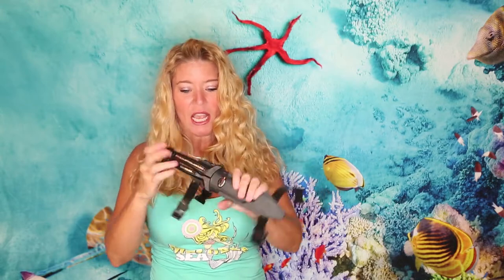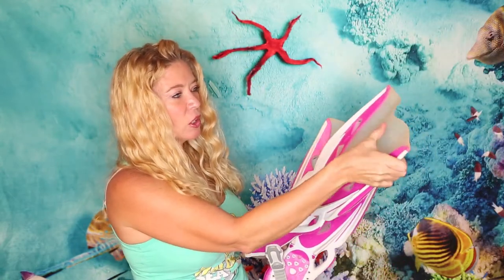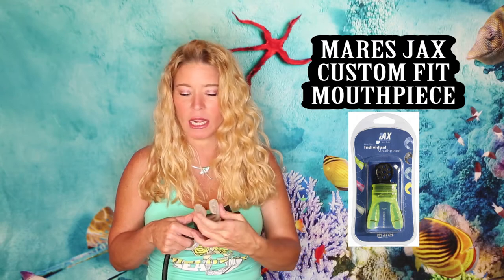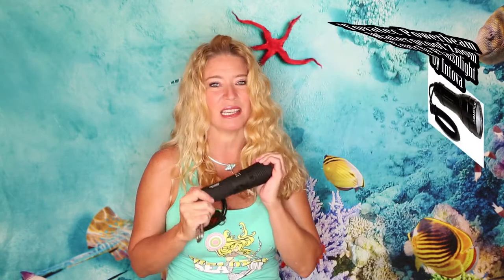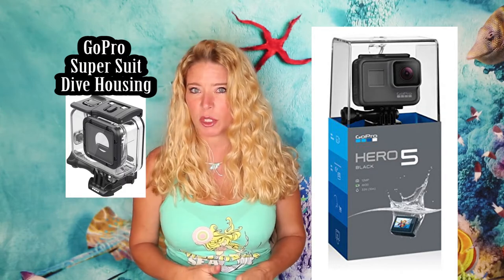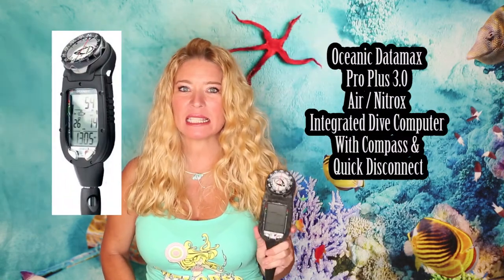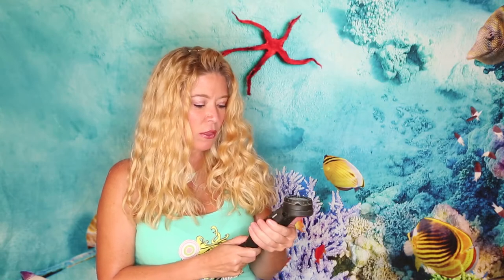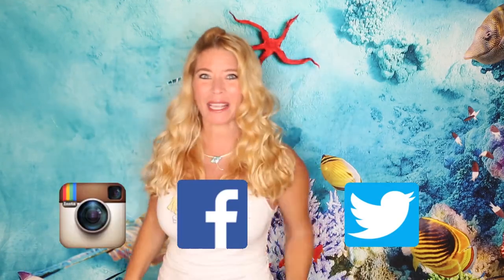Scuba Diver Christmas Gift Ideas (2017) -- Melodee sea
2017 Christmas gift ideas from Melodee Sea

I have covered ten very specific items that would make incredible gifts for the scuba diver in your life.

Here are the items listed below:

★❂★ Fogcutter Recon Knife ★❂★

★❂★ Fins - Mares Fins ★❂★

★❂★ Regulator - Legend LUX ★❂★

              Custom mouth piece:

★❂★ Light -- Tovatec by Intova ★❂★

★❂★ Gear Keeper ★❂★

★❂★ Magnetic Holder ★❂★

     http//amzn.to/2B8JGVw

       Go Pro deep dive housing:

★❂★ BCD -- Aqua Lung Soul i3 ★❂★

★❂★ Oceanic Proplus 3 with compass ★❂★

★❂★ Shearwater Perdix AI Dive Computer with transmitter ★❂★

            Shearwater Perdix AI Dive Computer:

             Oceanic Transmitter: